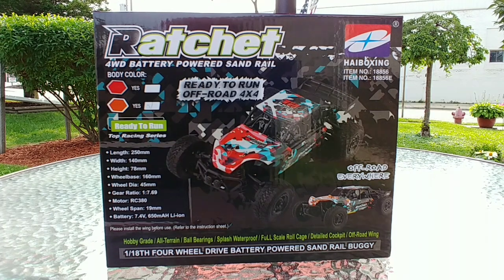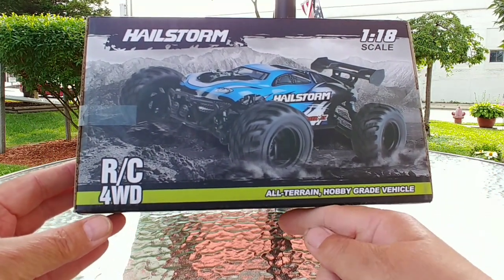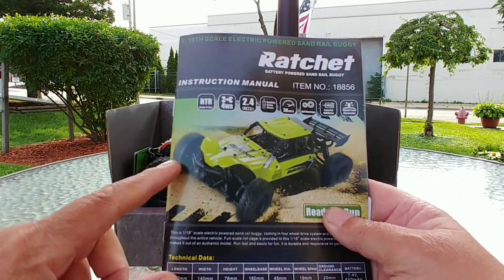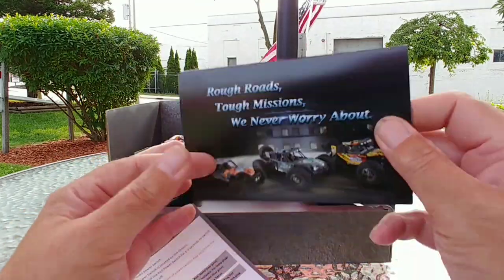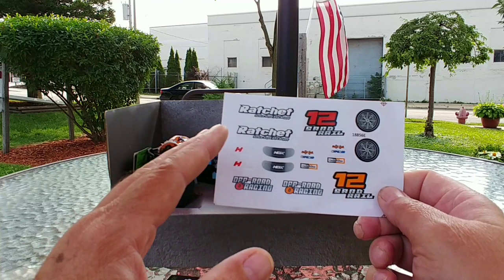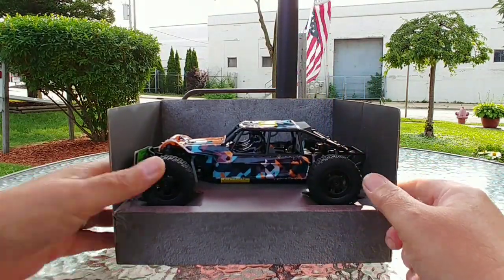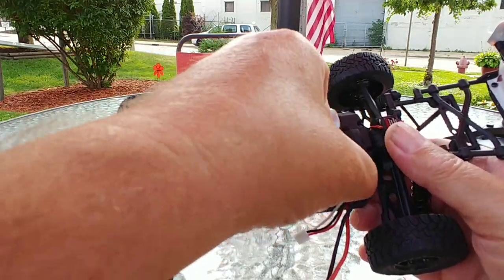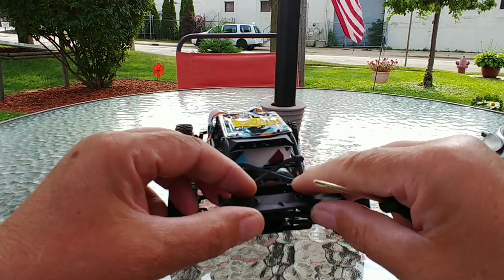HAIBOXING 18856 RATCHET 1:18 SCALE 4WD RC SAND RAIL BUGGY - RRD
Here's another cool little hobby grade RC from HBX!  Built on the mega popular Rampage platform. This one should be pretty freaking cool!